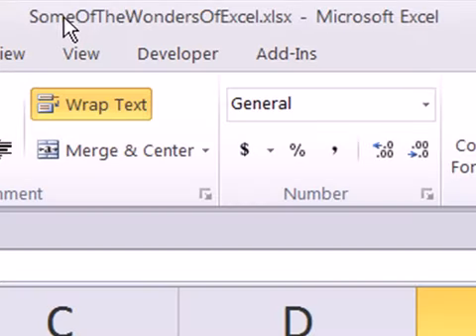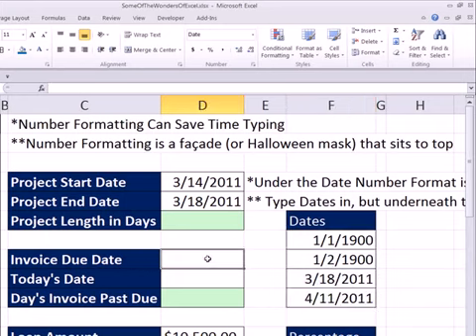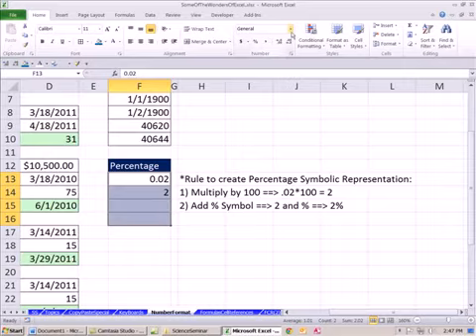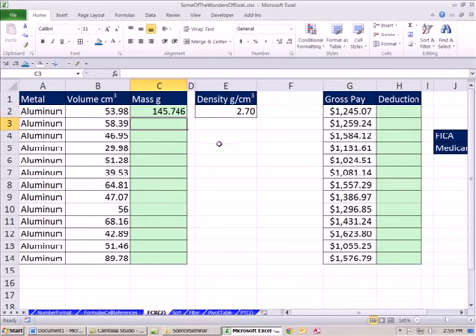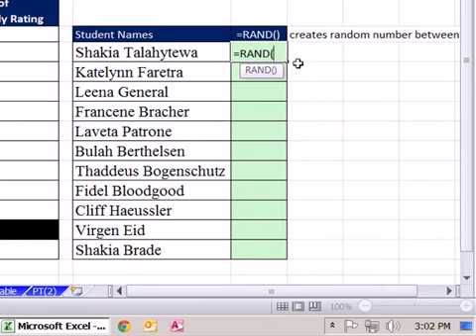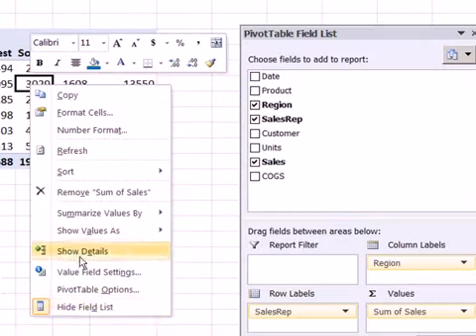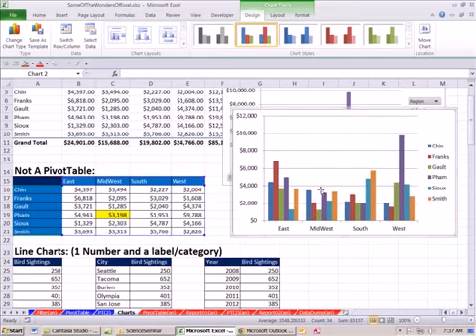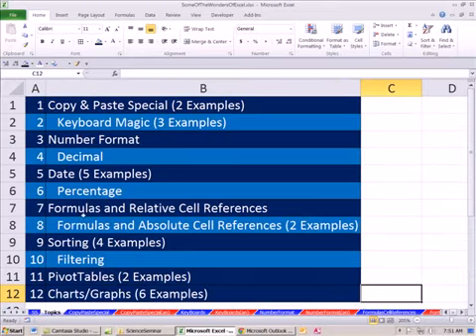Excel tutorials formatting,formulas pivot table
Excel tutorials for intermediate